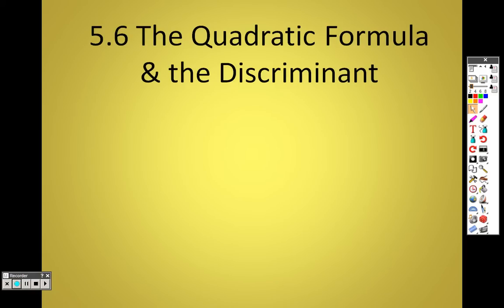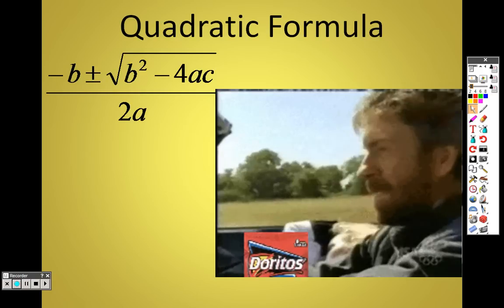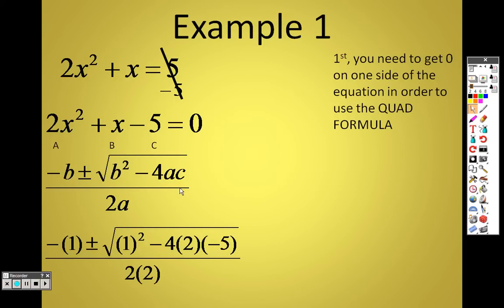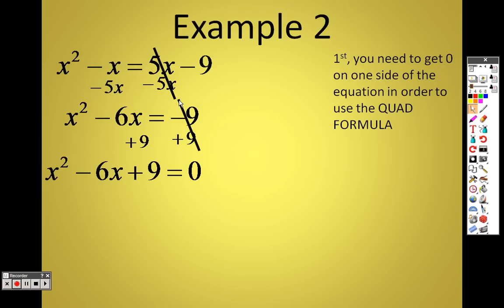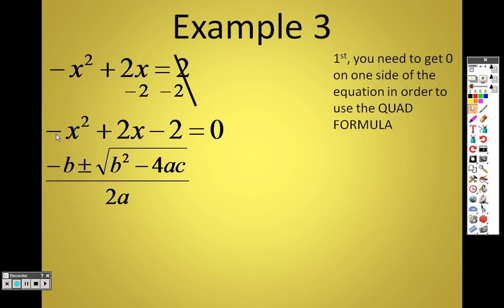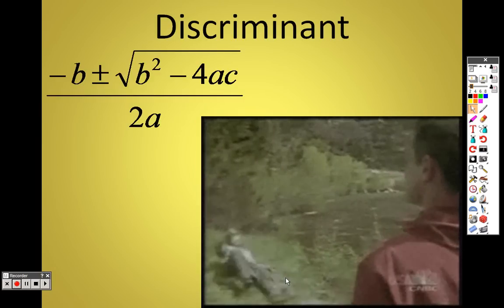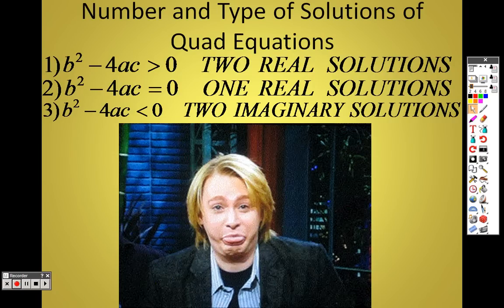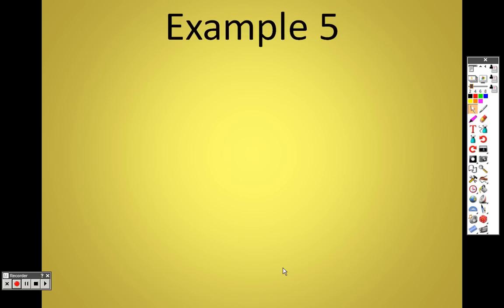Algebra 2 5 6 Lesson Part 1 The Quadratic Formula and the Discriminant